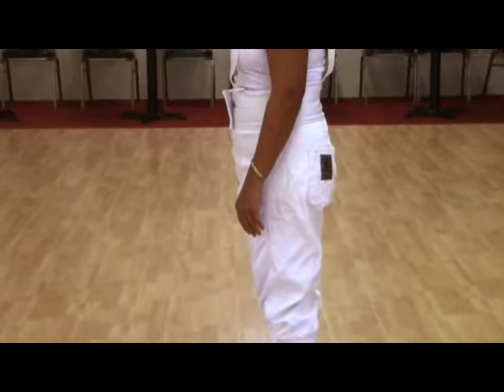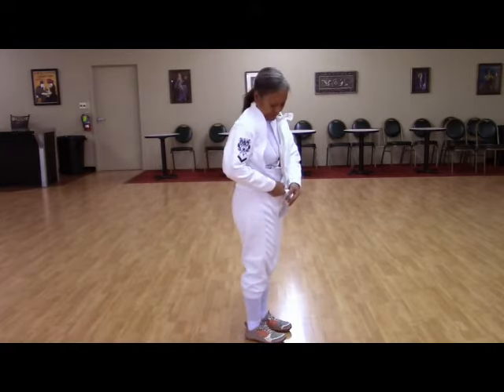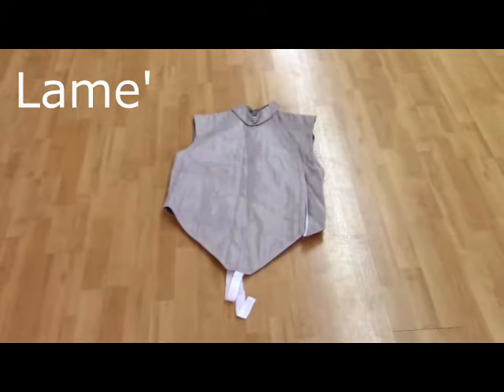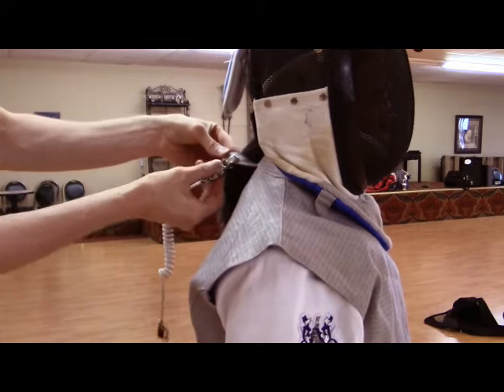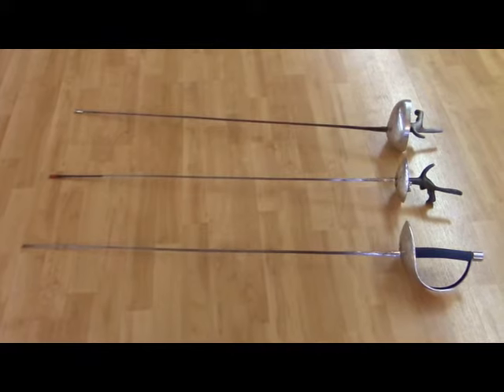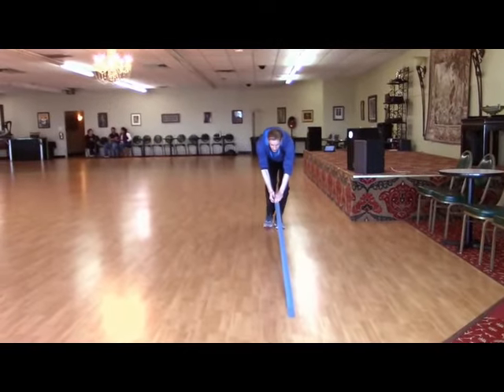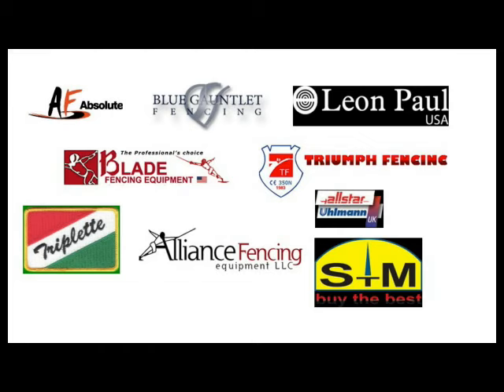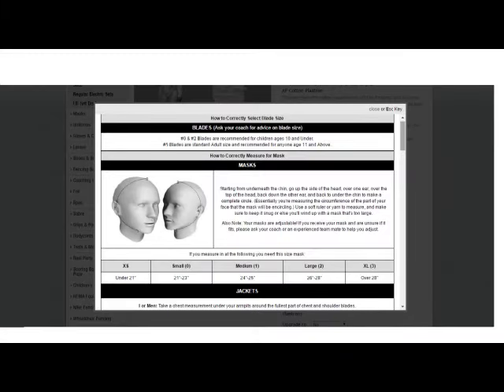Fencing 101. The Uniform, Blades, and how to order equipment.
The video describes all aspects of the uniform and how to wear equipment to be ready for a bout. It also describes the fencing strip, and how and where to order equipment from. It has screen shots of online order forms, and commentary about the ordering process.

Music 2: Jimmy Page style backing track in Am